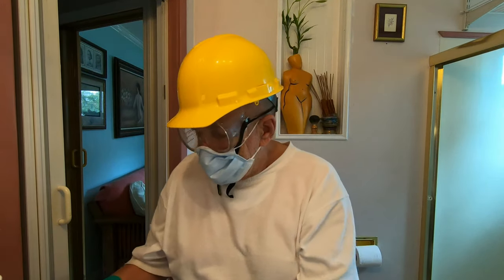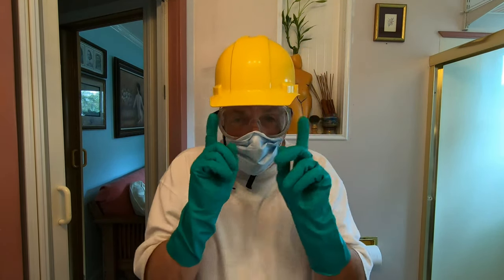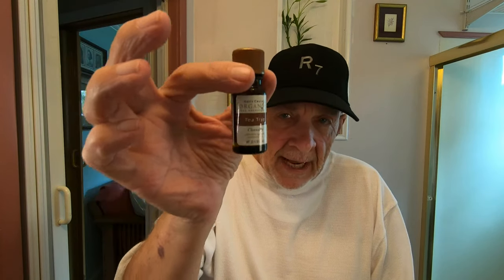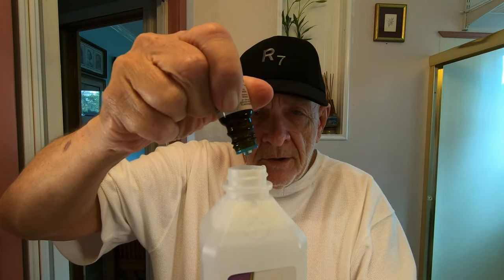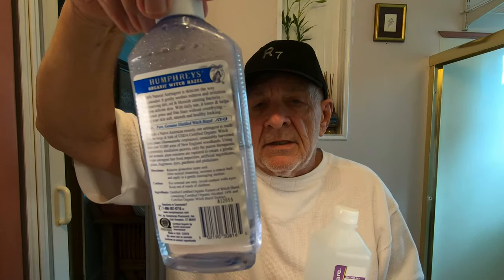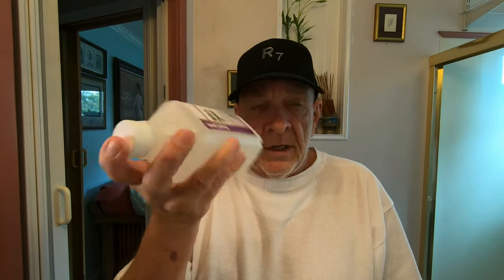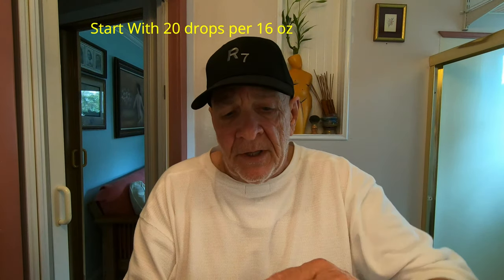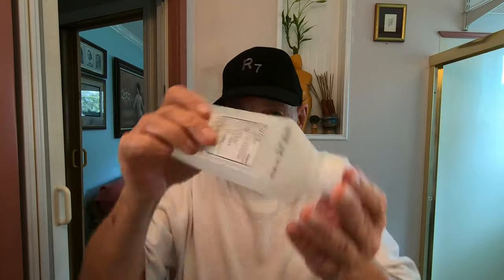How to Mix Tea Tree Oil and Witch Hazel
Products Used:

Tea Tree Oil

Witch Hazel